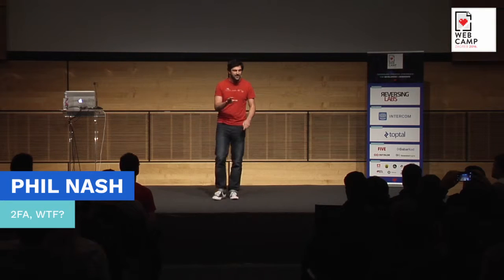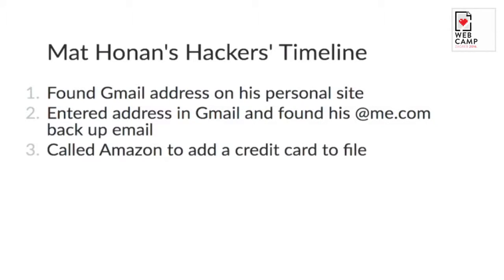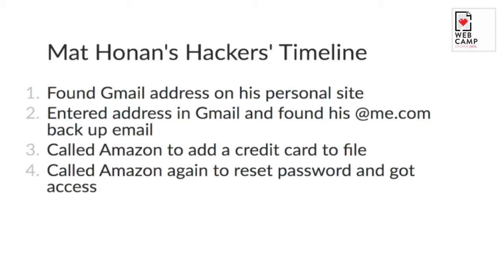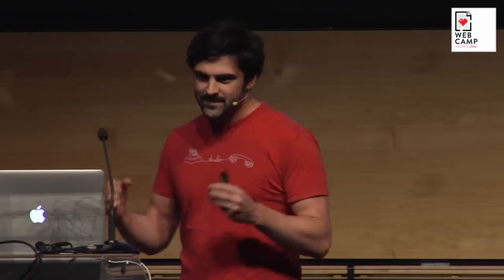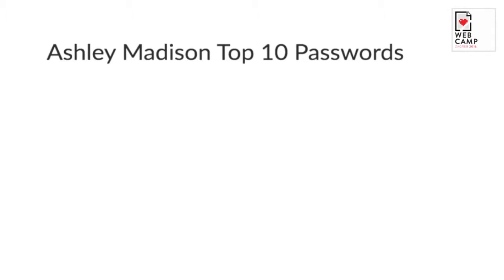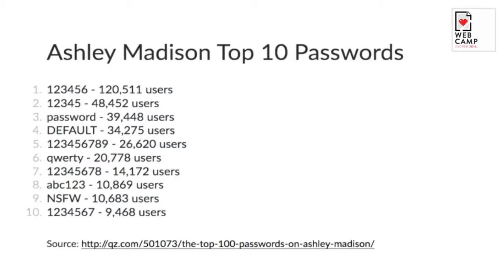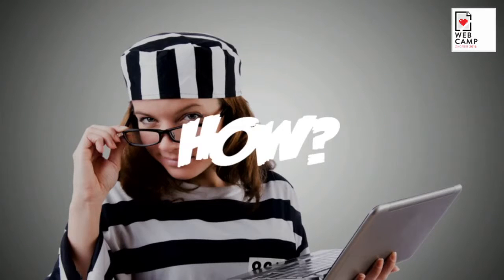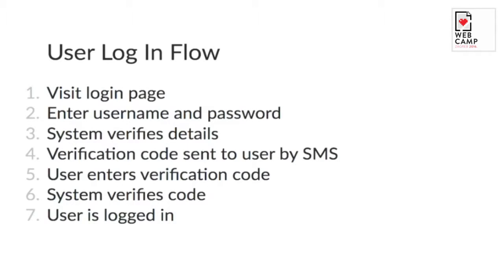Phil Nash - 2FA WTF